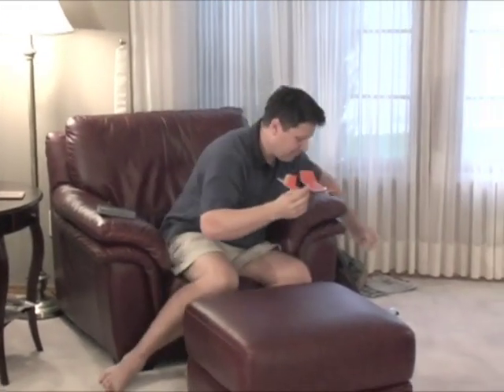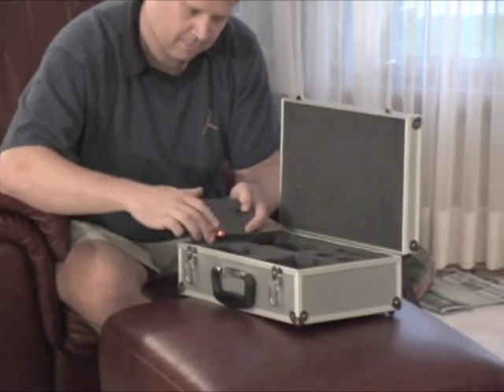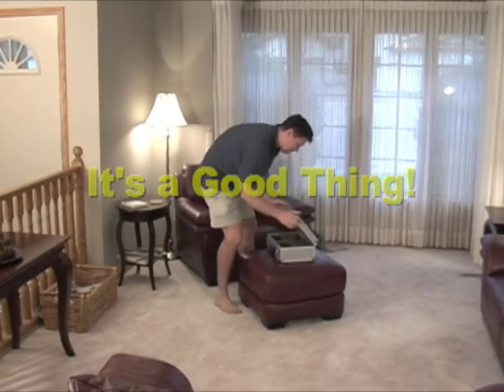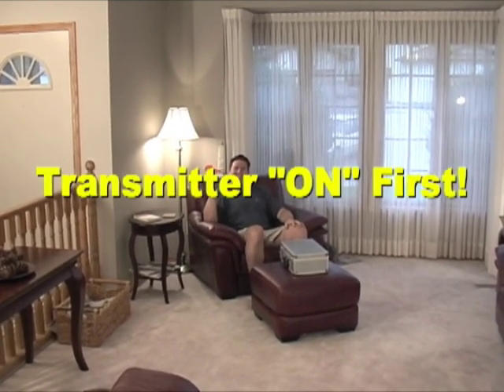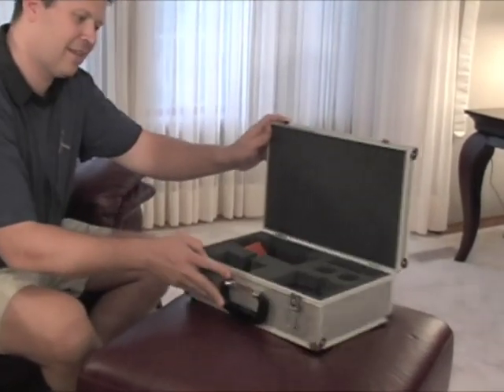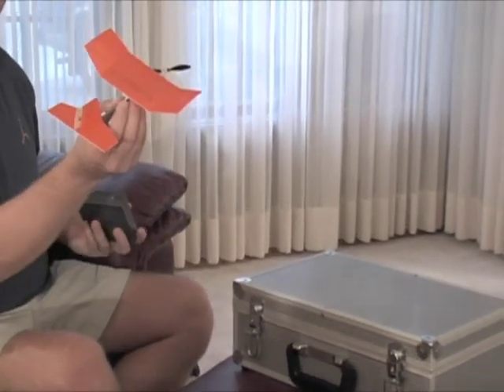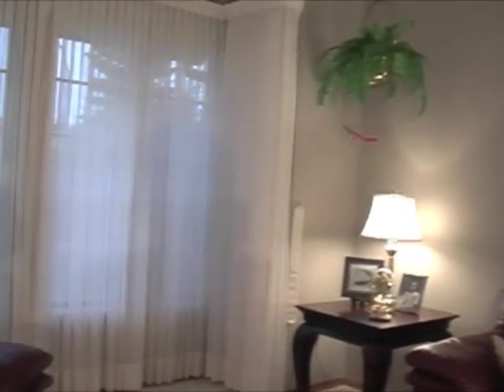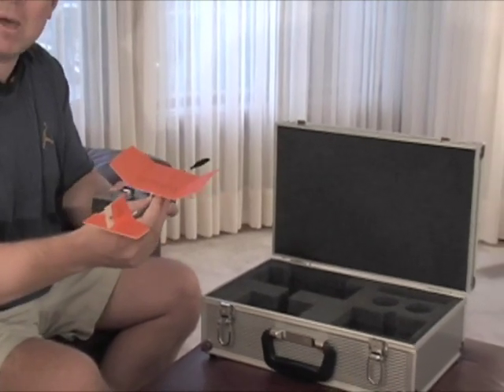RC Butterfly Flying Around Livingroom HQ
Here's the Butterfly in flight around my living room. Check out how easy it maneuvers and how steady it flies.